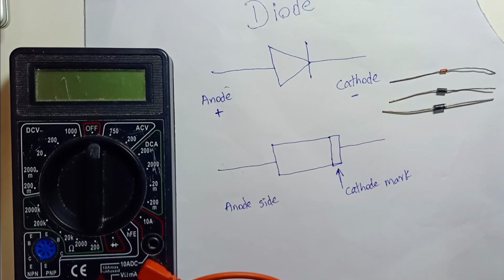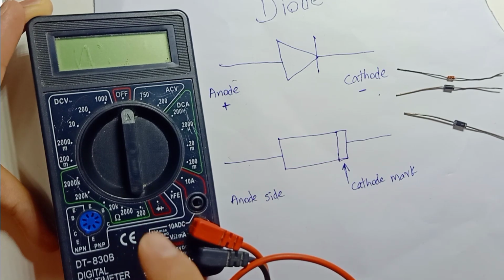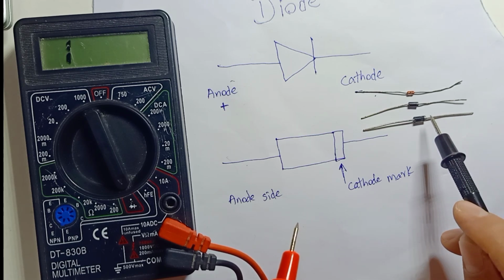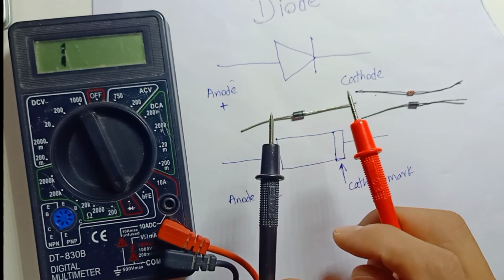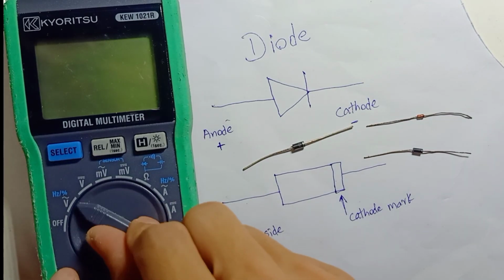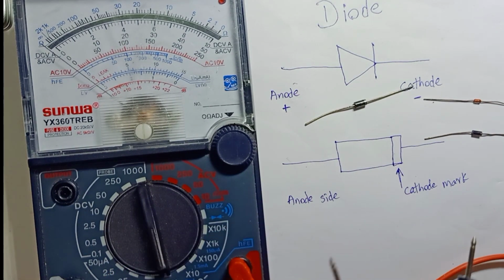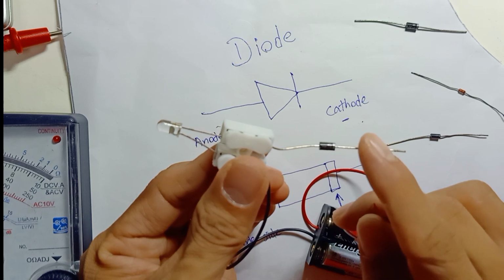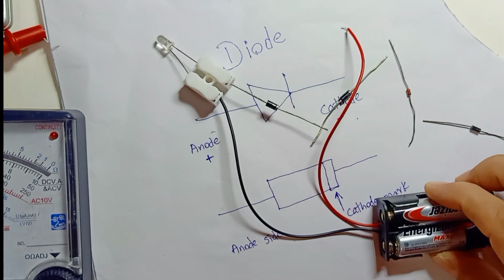How to check diode with multimeter